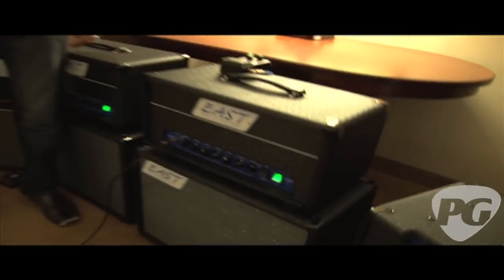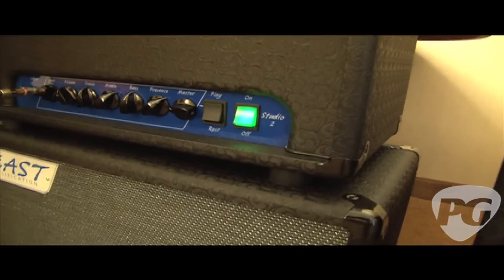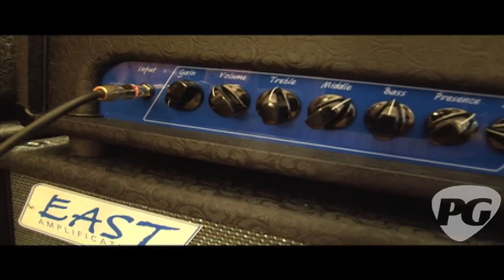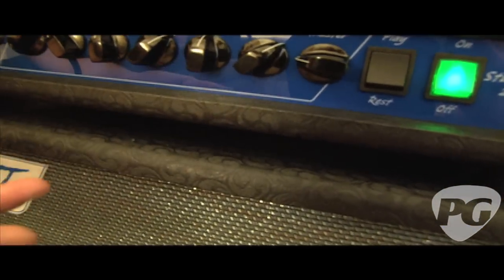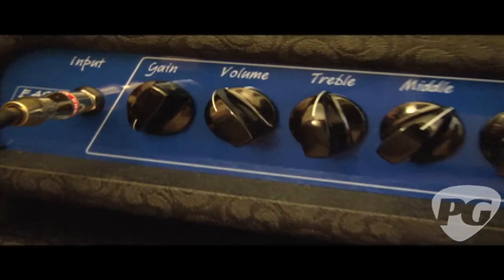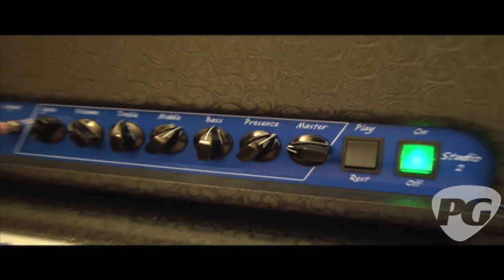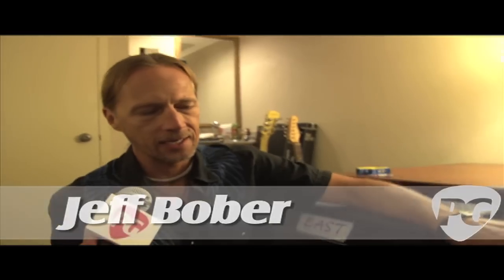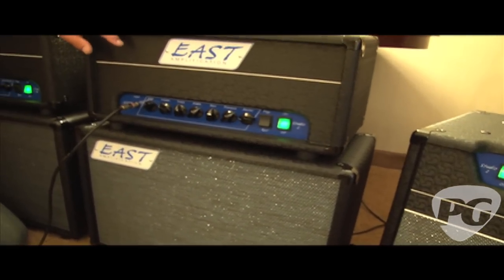NY Amp Show '10 - East Amplification Studio 2 Demo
PG's Shawn Hammond is On Location for the 2010 New York Amp Show where he visits the East Amplification room. In this segment, we get to check out East Amplification's Studio 2. The Studio 2 is a full-featured 2-watt head with a matching 1x10 extension cabinet. The Studio 2 features controls for Gain, Volume, Treble, Middle, Bass, Presence and Master Volume. Bober says that the amp's features give it a versatile tone that can go from clean to near-metal, hitting Pete Townshend and Larry Carlton-style sounds in between. The amp has a 5U4 rectifier, three 12AX7s and two 12AT7s in a push/pull configuration, making it "sound huge at 2 watts." The amps are hand built to order.

The Studio 2 also features an internal load with variable line out. This allows the amp to be run sans speaker and connected via the line out directly to the effects loop return or front end of a higher powered amp, enabling the amp to reproduce its signature tone at increased volume levels.

For more NY Amp Show coverage or to view our completely FREE digital edition of Premier Guitar magazine, be sure